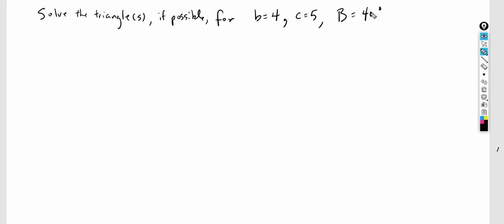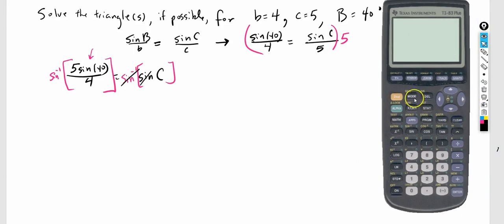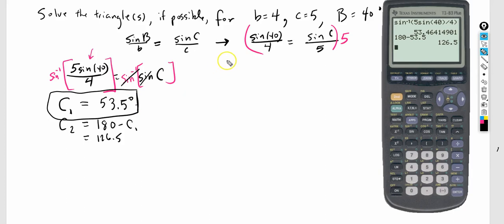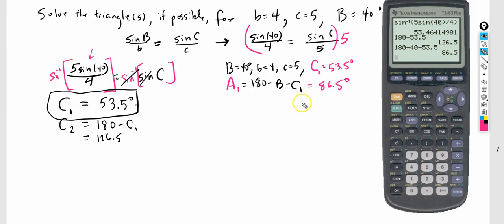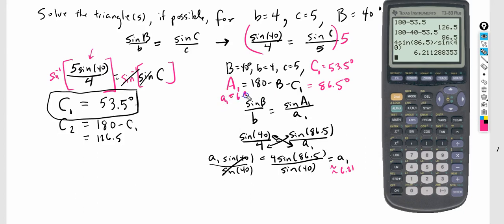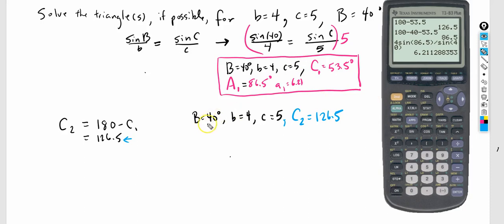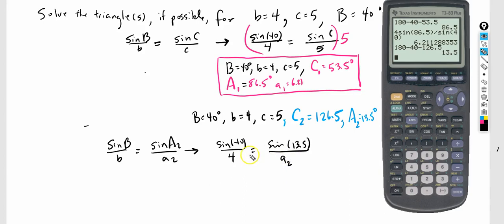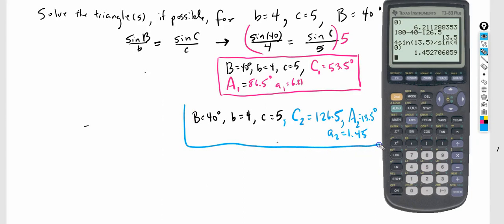Law of Sines: SSA Yielding Two Triangles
This shows an example where using the Law of Sines yields two distinct triangles from the original information of SSA.